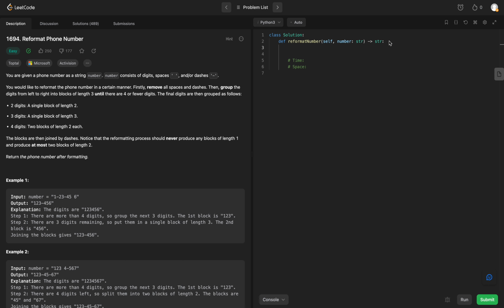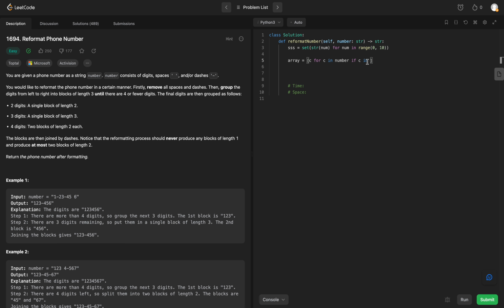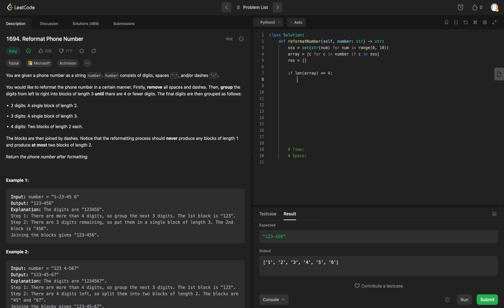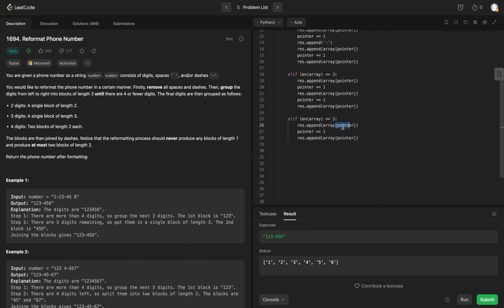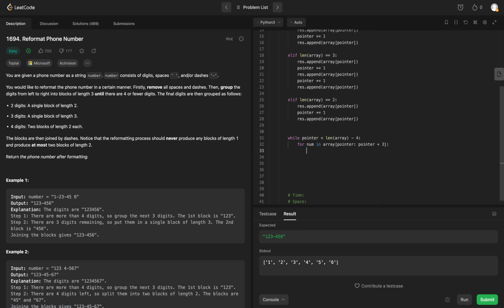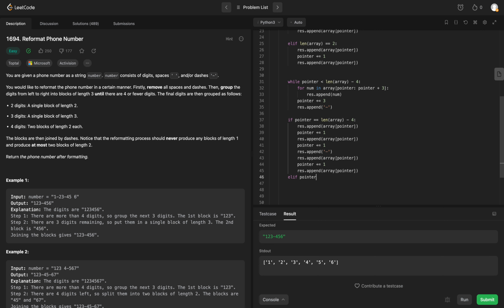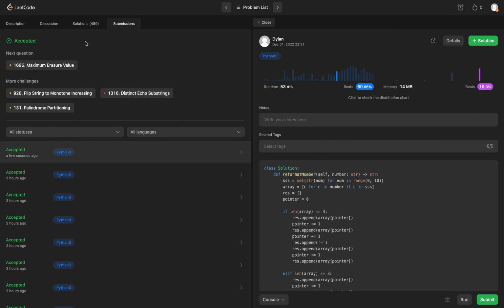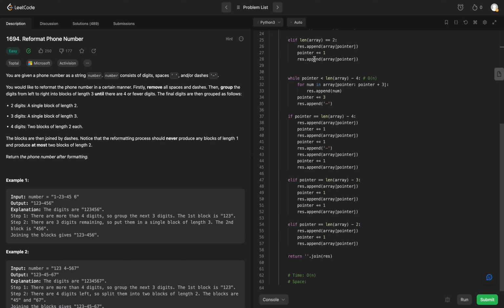LeetCode 1694 - Reformat Phone Number: A Microsoft Journey